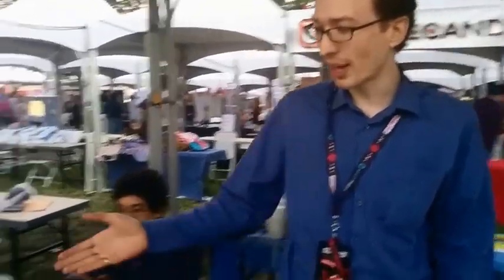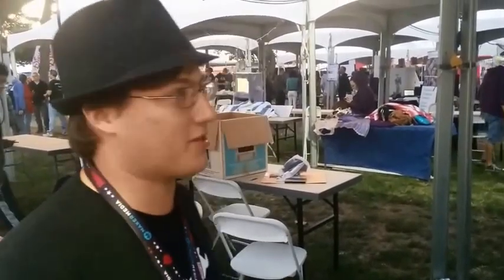Cemetech at Maker Faire 2014: An Informal Overview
| Five Cemetech members and staff showed off the power of graphing calculator programming at World Maker Faire 2014. Here's what we displayed.